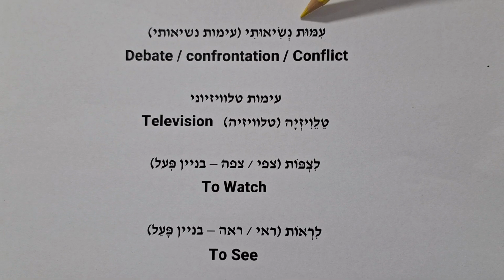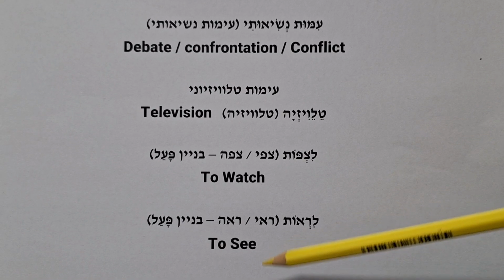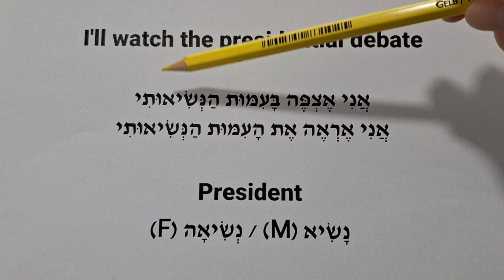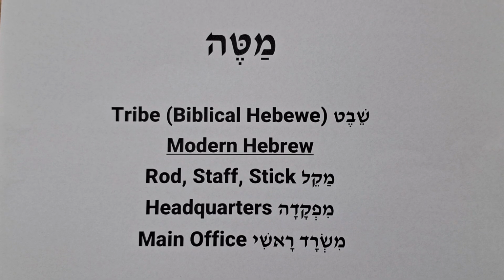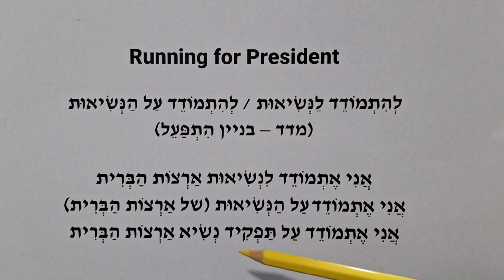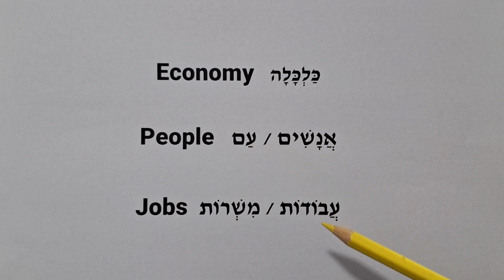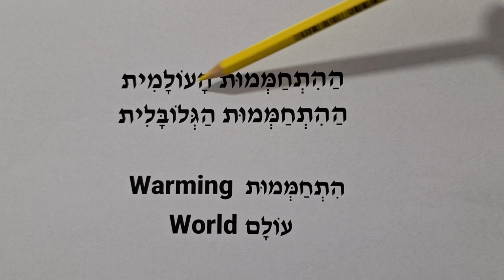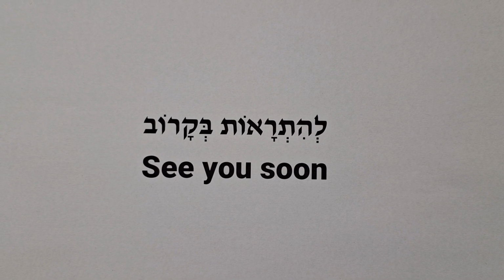Lesson 30 – Presidential Debate Trump vs Harris: New vocabulary | Niqqud | עימות נשיאותי טראמפ-האריס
How to Pronounce and Say in Hebrew - Basic Hebrew reading and writing for beginners.

Learn Hebrew vocabulary, names, words, sentences, phrases. Israeli accent, correct pronunciation and correctly said. Education is great! Shalom from Israel!

Lesson 1 - Learn All 27 Hebrew Alphabet Letters Print Form so you can read books and newspapers, type and write messages on Whatsapp, Messenger, emails, documents etc

Lesson 2 - Learn Niqqud (=sort of Hebrew vowels) so you will know how to read Hebrew - Books, Newspapers and even The Bible